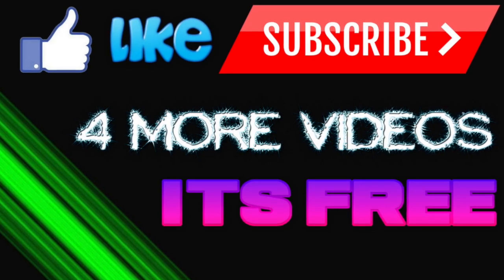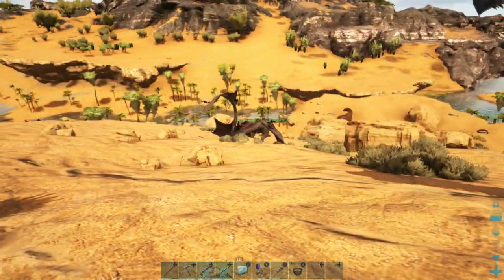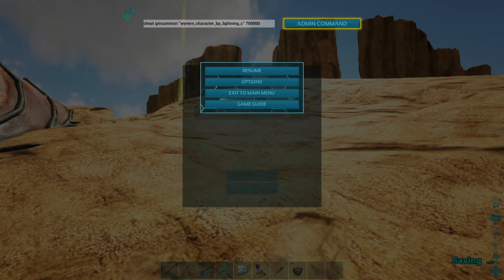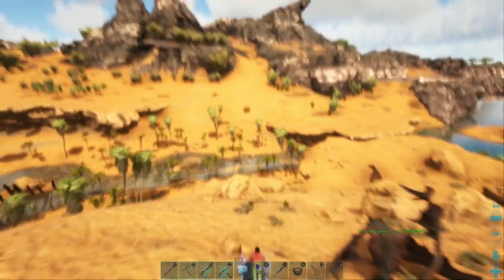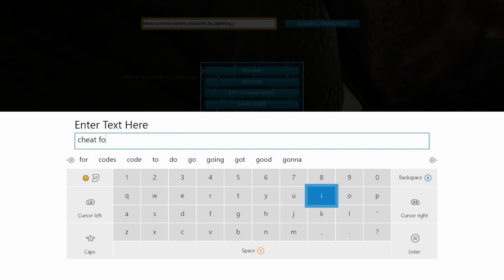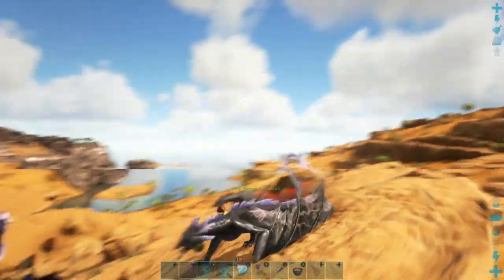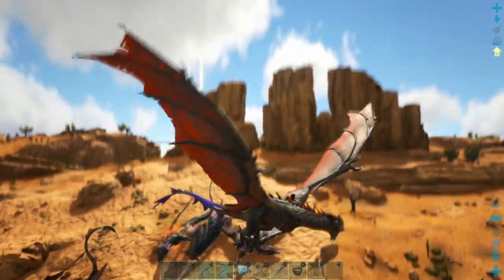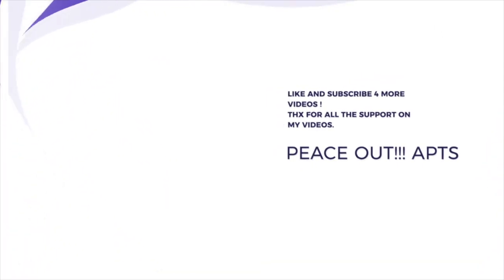ARK HOW TO SPAWN IN A WYVERN!!!!!!!!!!